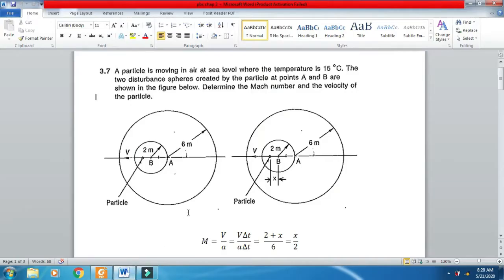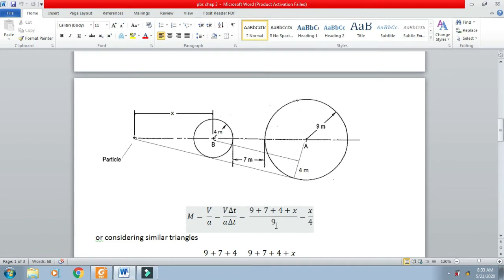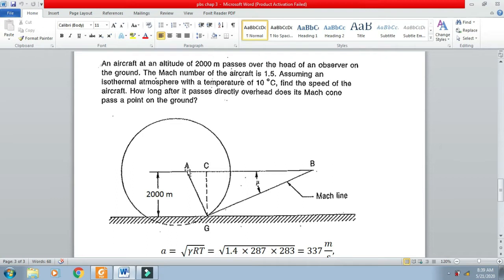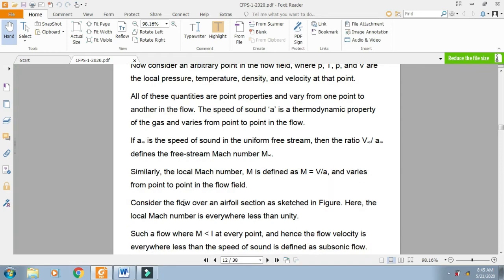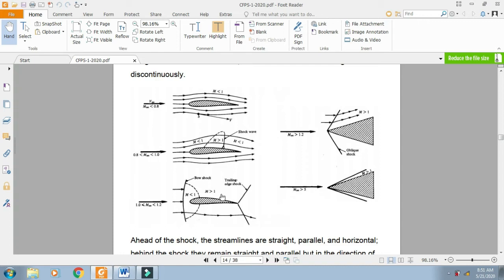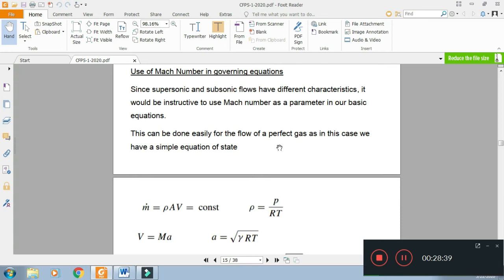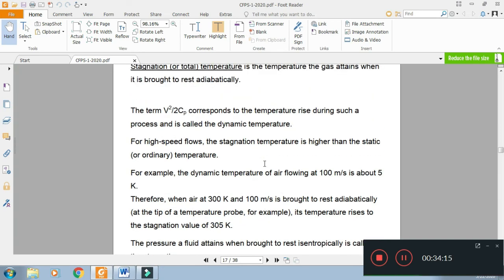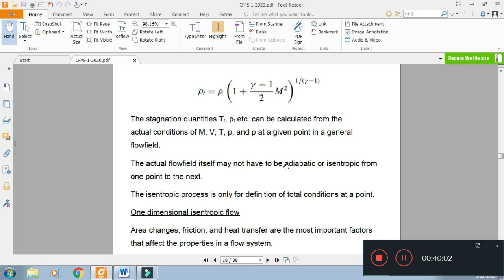My Video CFPS 1b _NED_UNIVERSITY_LECTURES